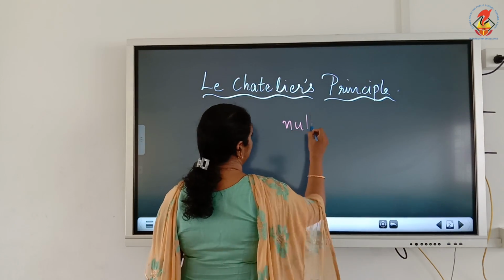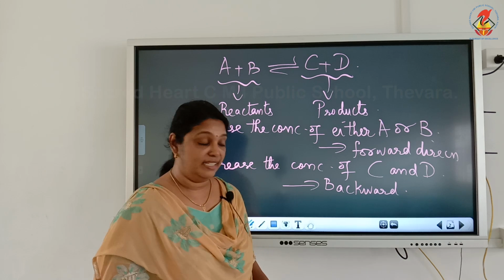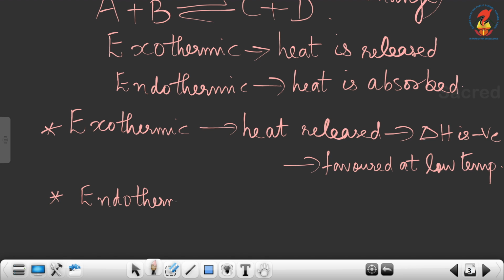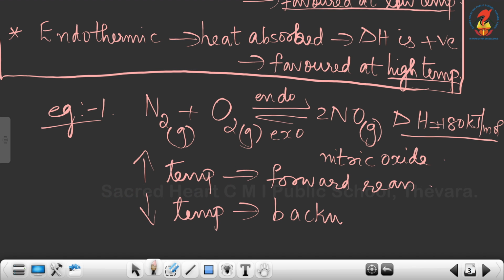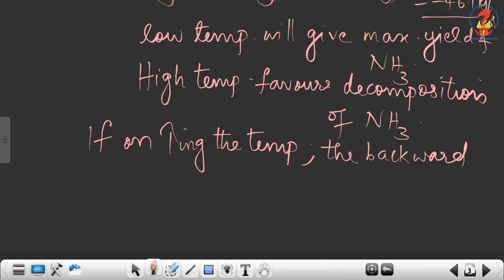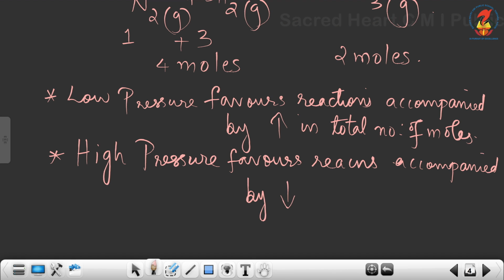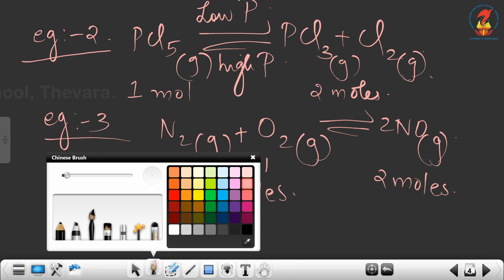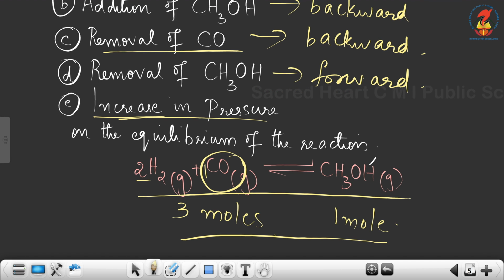Chem 11 CH 07 Equilibrium Le Cheteliers principle Video 4